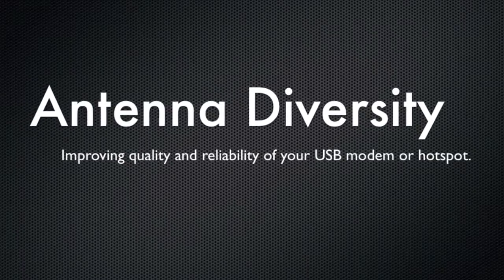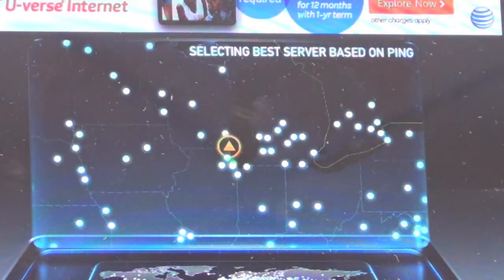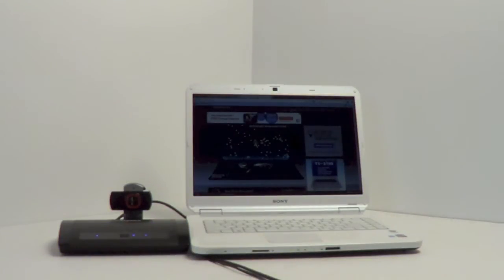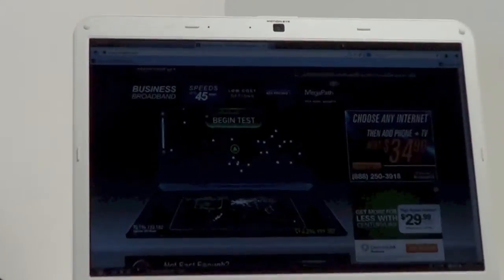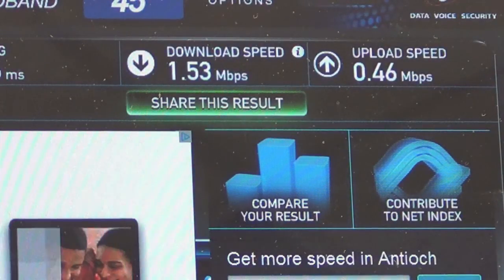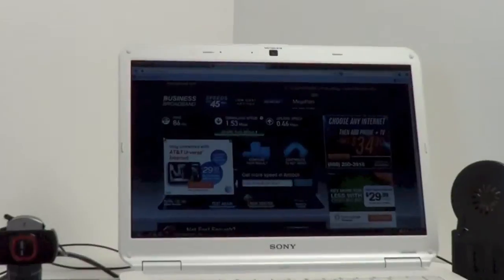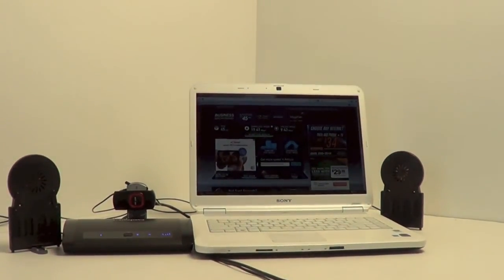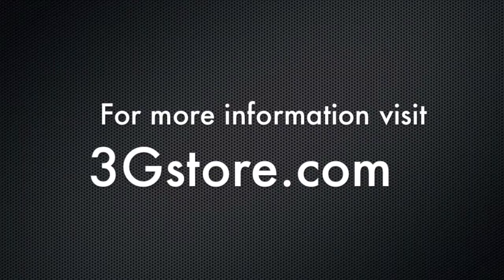Antenna Diversity - Improving cellular internet connectivity and reliability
A demonstration of how using a second antenna in diversity can improve the overall quality and reliability of mobile a broadband connection, 3G, 4G, and 4GLTE.

This setup is not appropriate for everybody. The reason it works so well for us here is the building we are testing in has a metal roof. There is also a number of wireless networks providing interference. We have a reasonable LTE signal outside but its completely blocked by our location.

This setup is one that can be used for apartment buildings, townhomes, industrial complexes, office buildings, or anywhere that the cellular signal is being blocked by something structural or by RF interference.